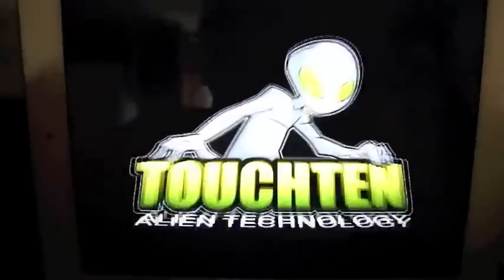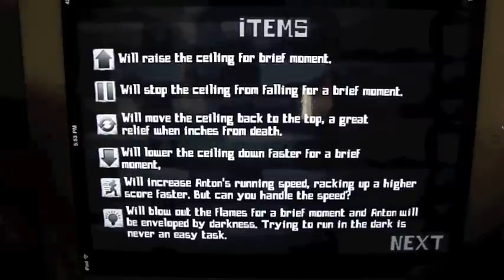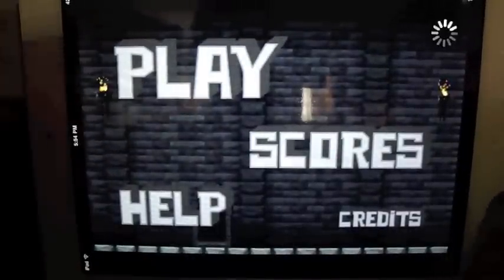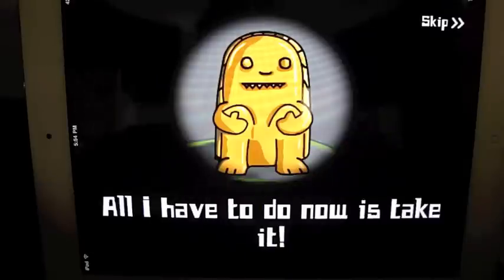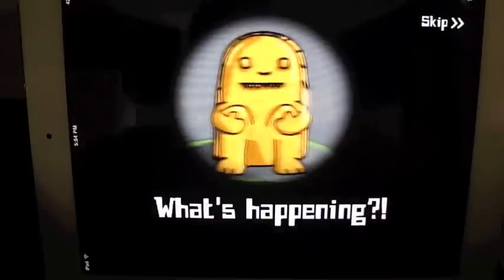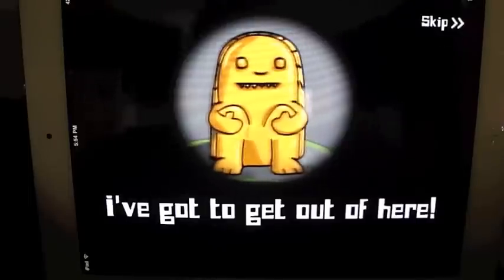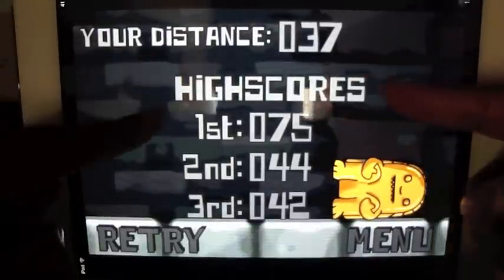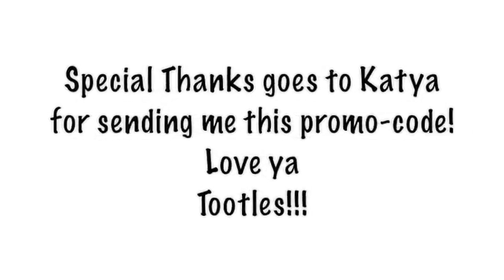App Review: Castle Runner